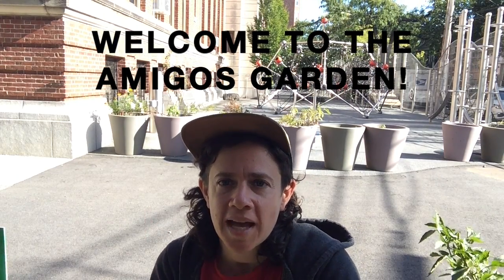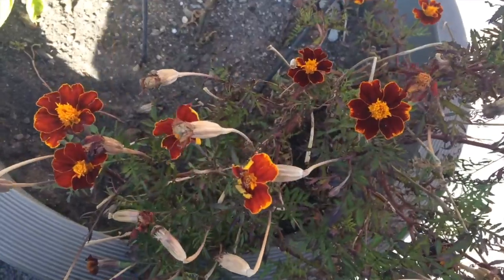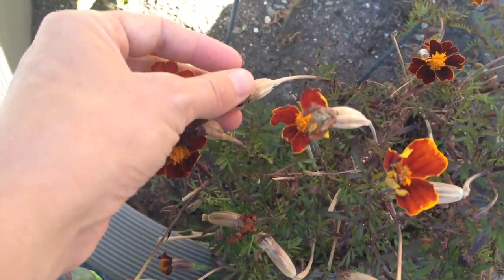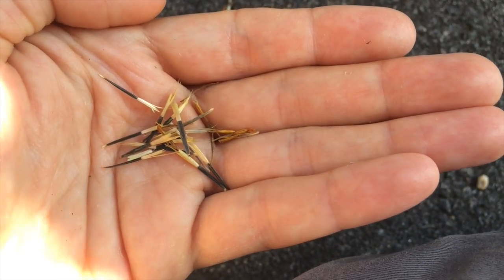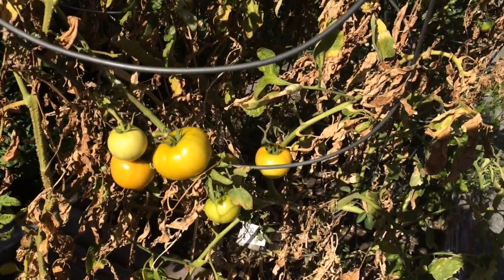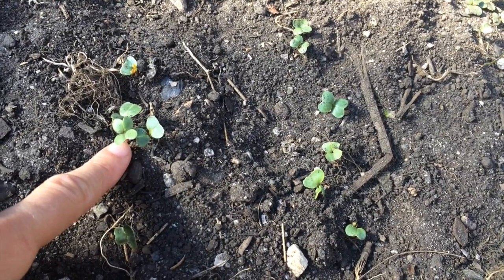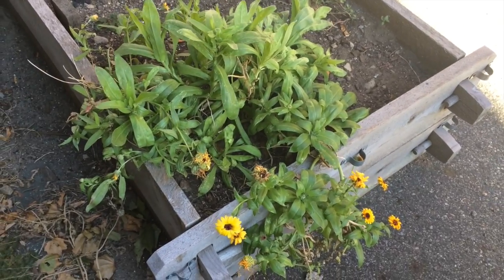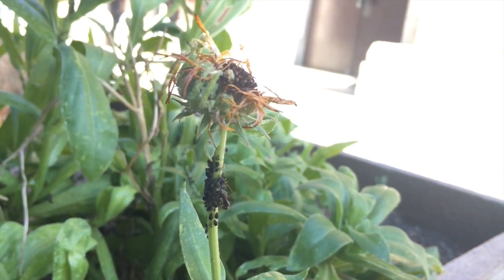Gardener Allie_Gr K_Discovering Nature #2 (Amigos)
How do living things change? What changes can we find in the garden?